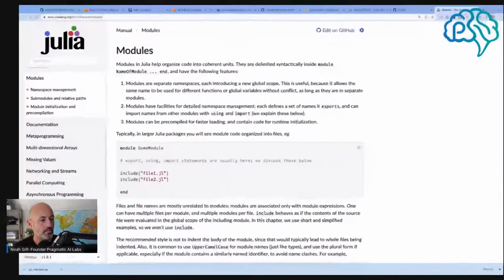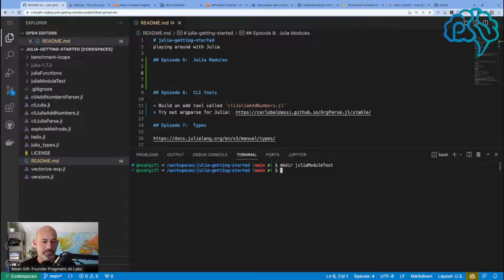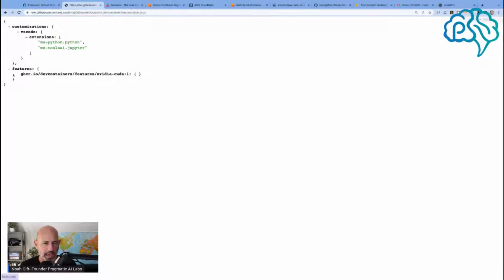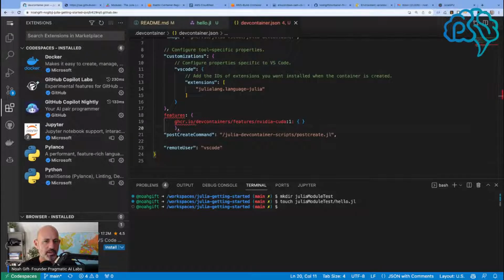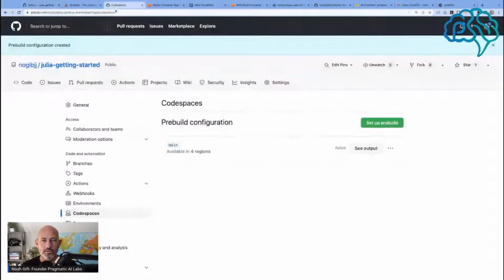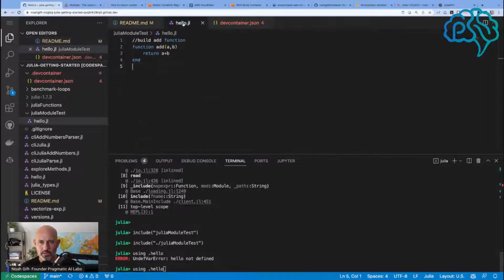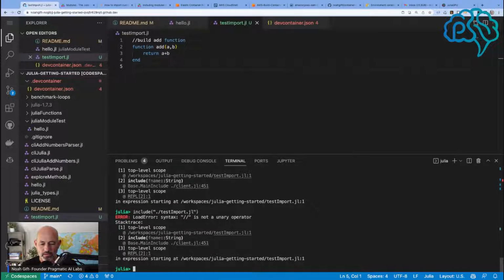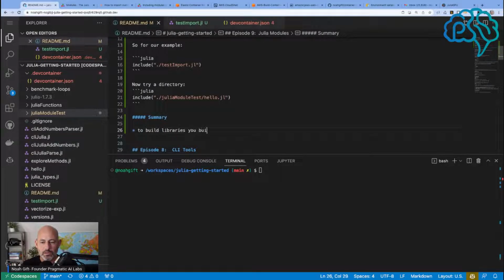52wks-Julia-EP9-Julia-Modules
Julia Modules